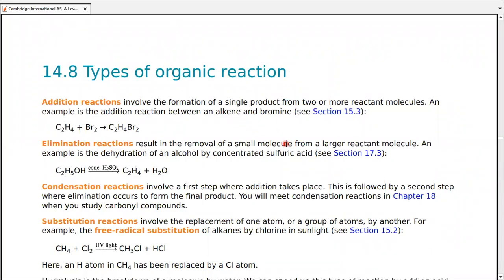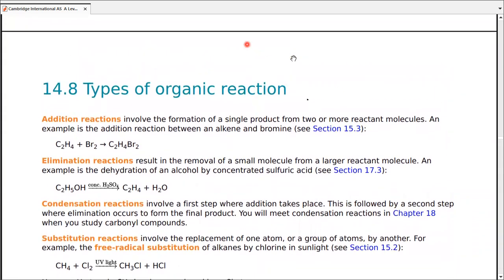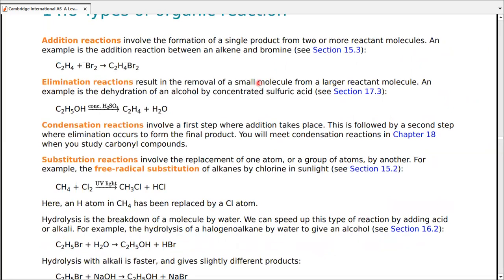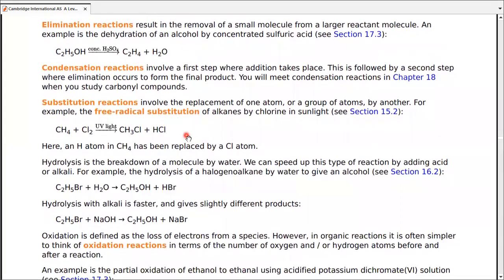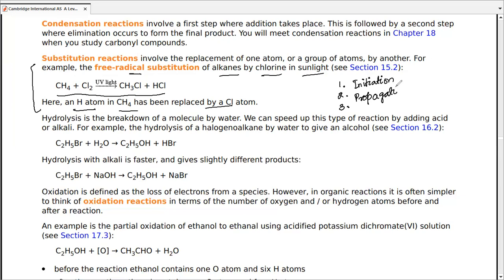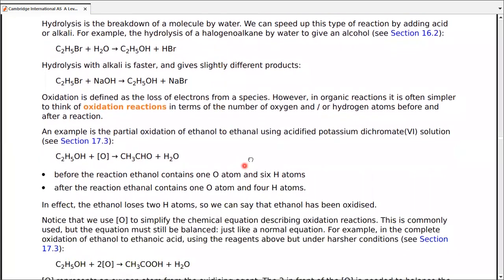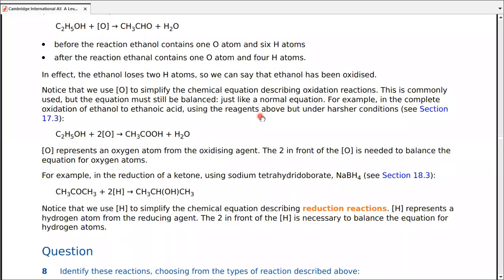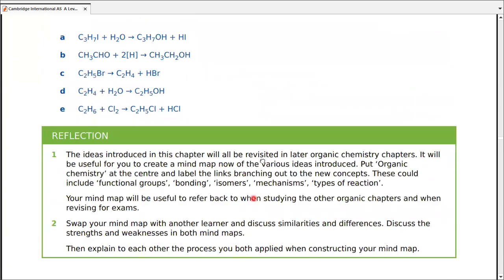CAIE AS Chemistry (9701) | Organic Chemistry | Unit 14 | Introduction to Organic Chemistry (Part 6)